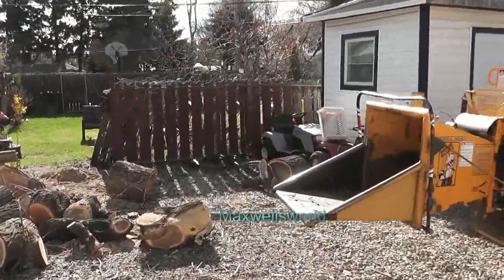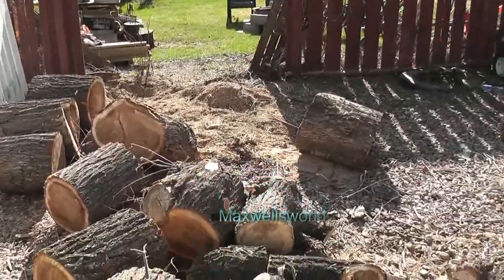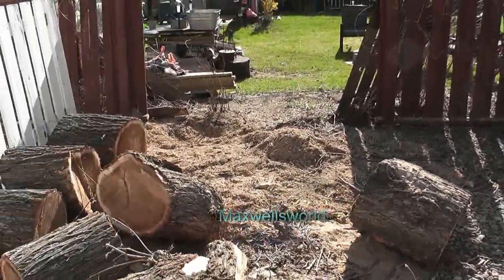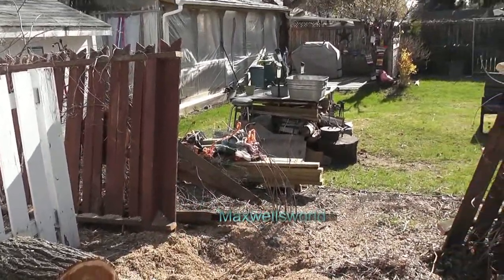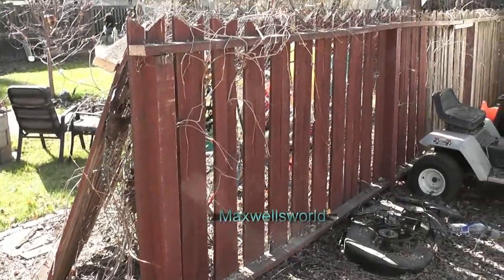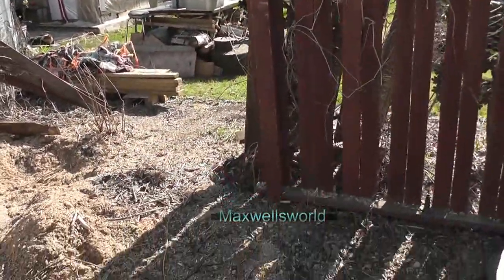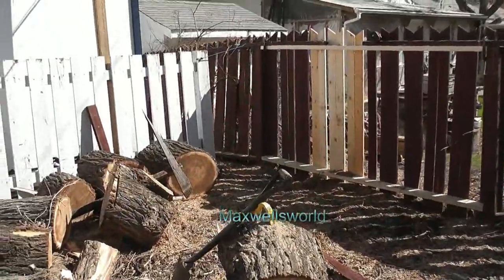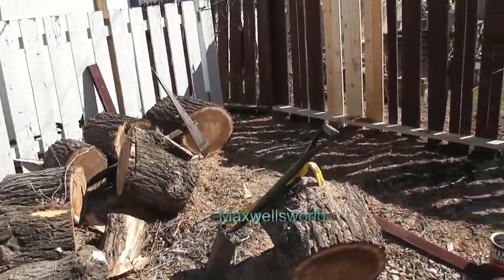a good fence makes good neighbors maxwellsworld